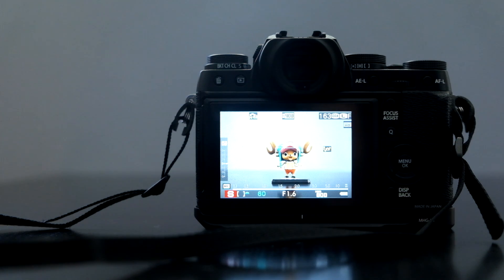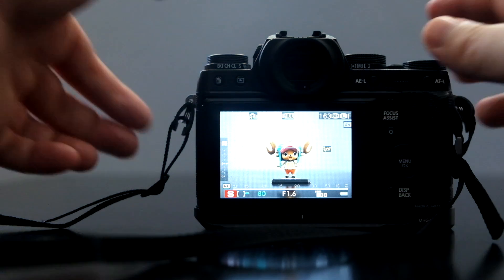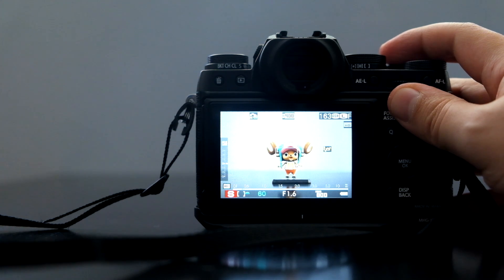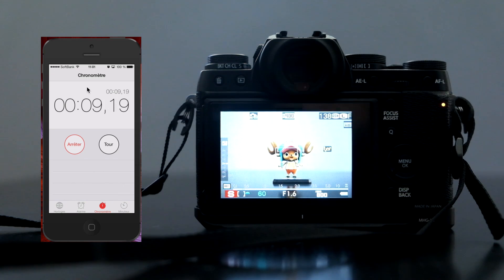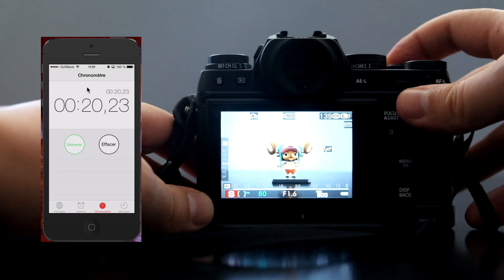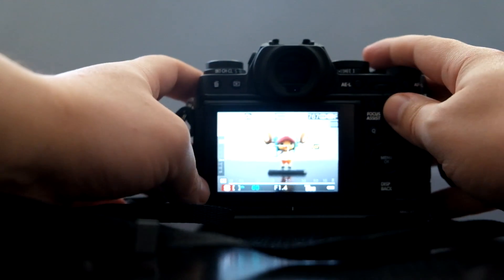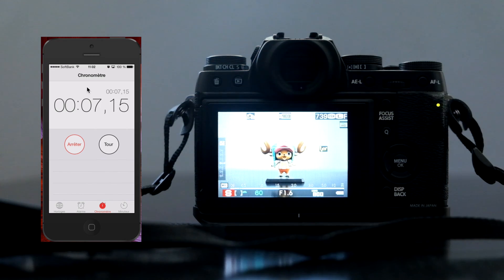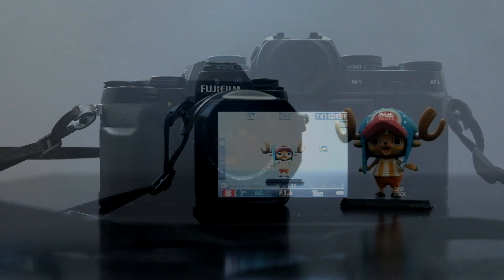Fujifilm X-T1: UHS-I SD Card vs UHS-II SD Card Comparison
The Fujifilm X-T1 is the first camera on the market compatible with UHS-2 SD Cards, but what does that mean in real life situation? That's exactly what we are going to check in this video.

I used the following cards:
UHS-I: Sandisk "Extreme Pro" 64GB SDXC-I Card W: 90MB/s R: 95MB/s
UHS-II: Toshiba "Exceria Pro" 32GB SDHC-II Card W: 240MB/s R: 260MB/s

Also, please note that limitations could come either from the SD Card itself, or from the writing speed of the camera if it is not fast to use the full speed of the card...